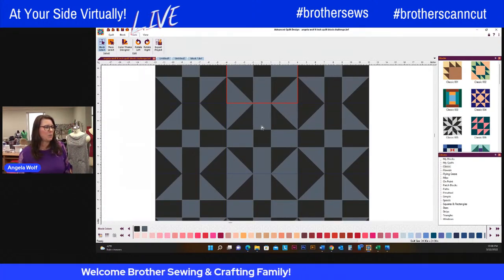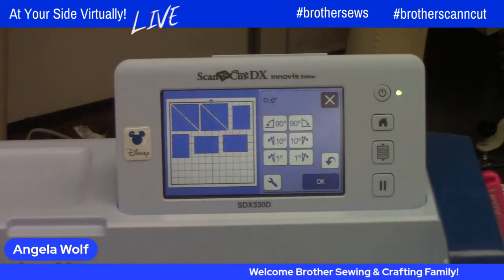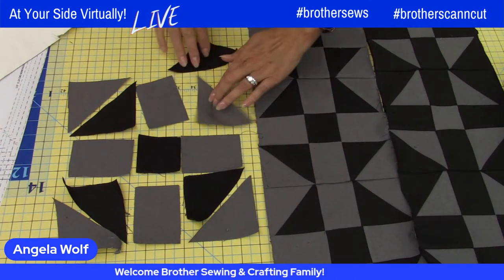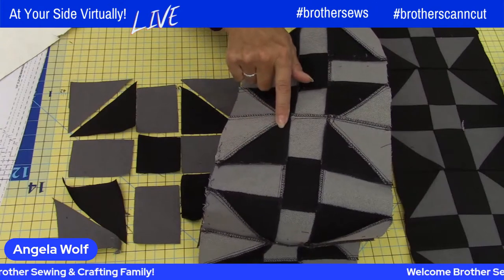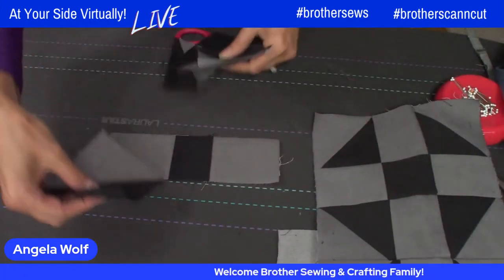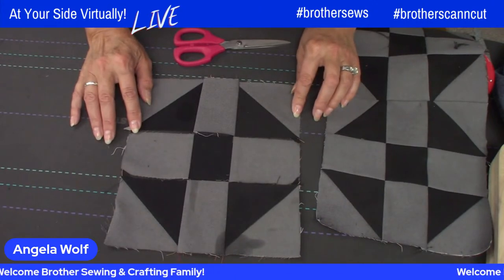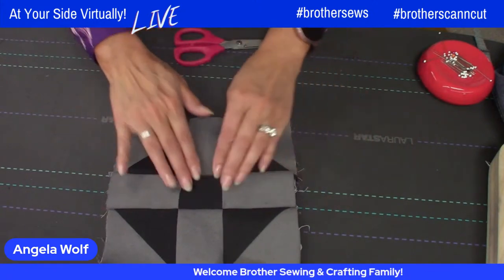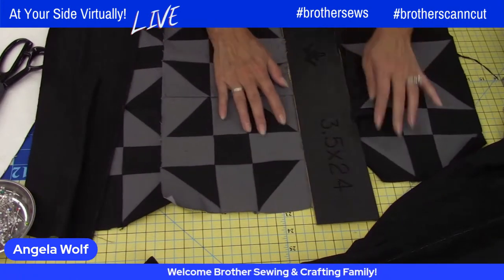Episode 255: At Your Side Virtually! Design fabric with Quilt blocks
Episode 255: At Your Side Virtually! Join Brother Brand Ambassador Angela Wolf in the quilt to fashion challenge.  Learn ideas for designing fabric from quilt blocks, cutting fabric on the Brother ScanNCut, and color blocking garments.